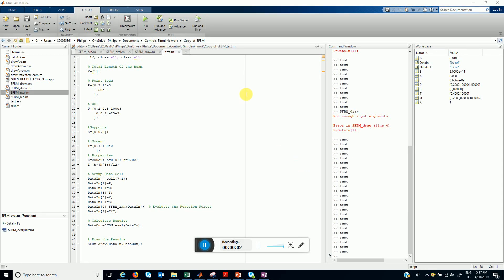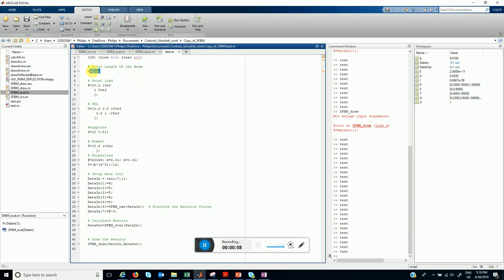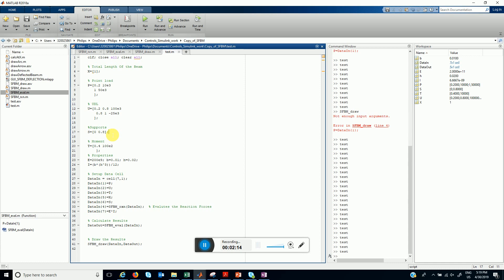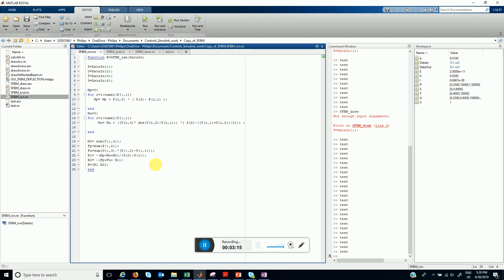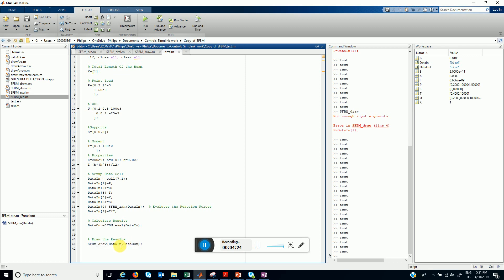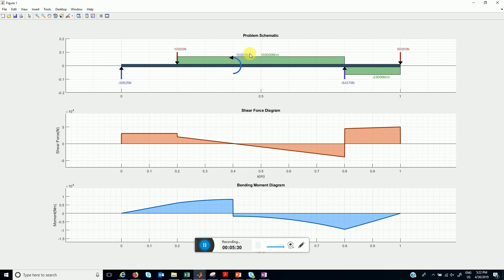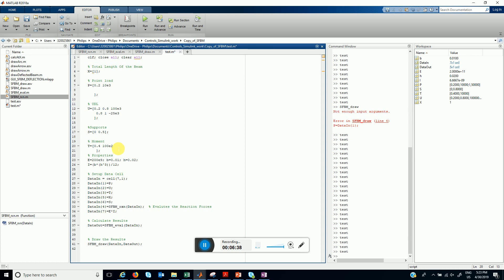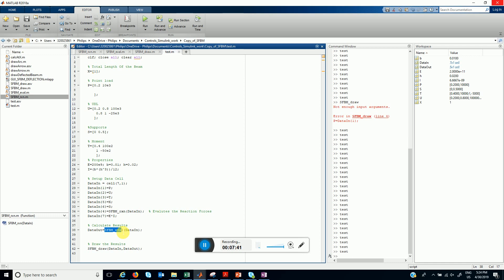Shear Force, Bending Moment and Deflection plots in MATLAB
Intro to the MATLAB Program which plots SF, BM and deflection for a beam subjected to various loads.